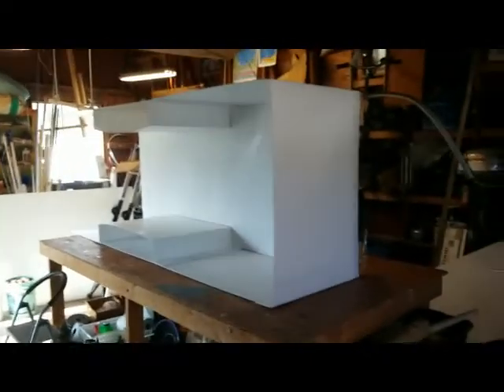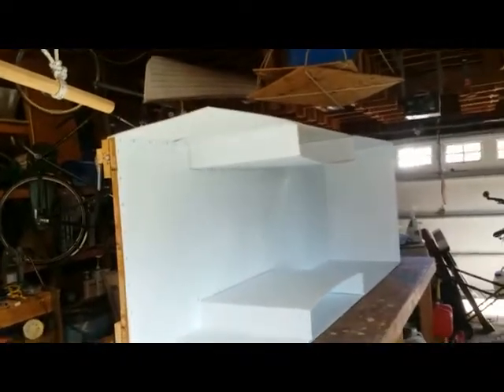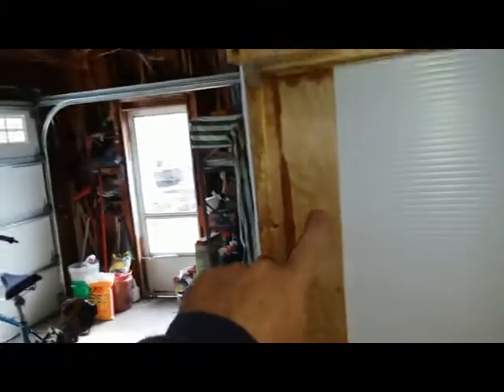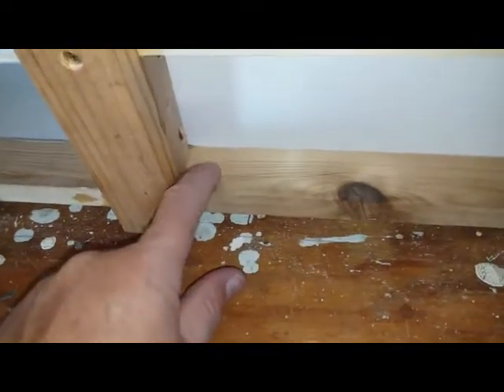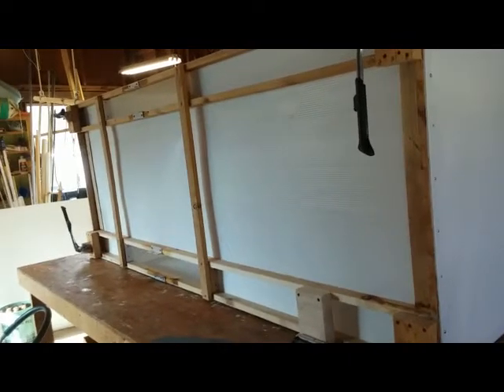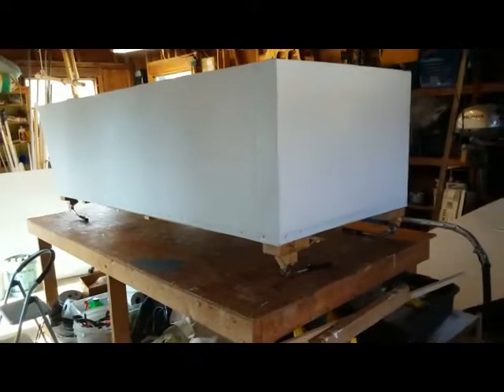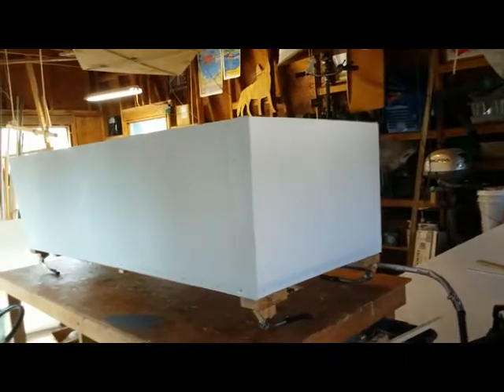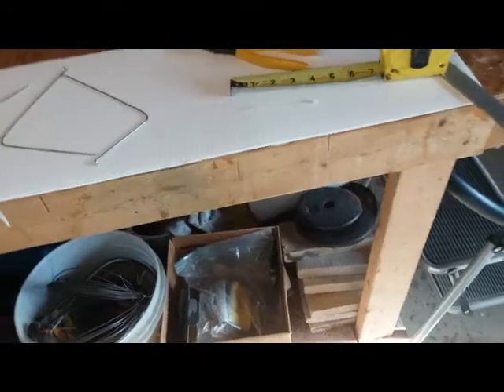Frame Reinforcement and Zip Tie Stitching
Building a lightweight bicycle trailer camper.